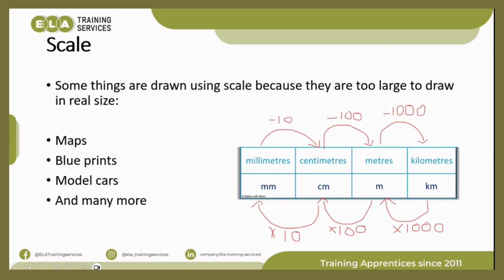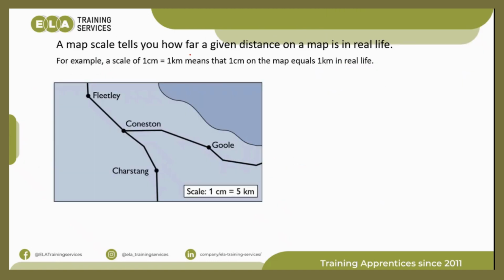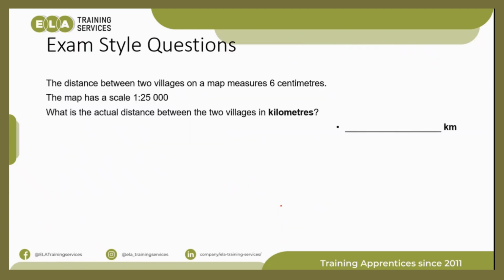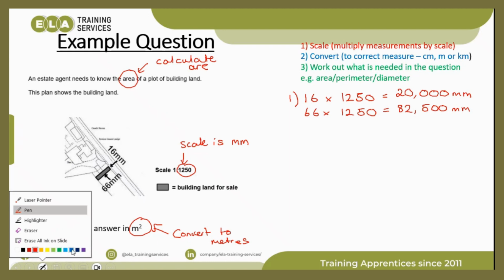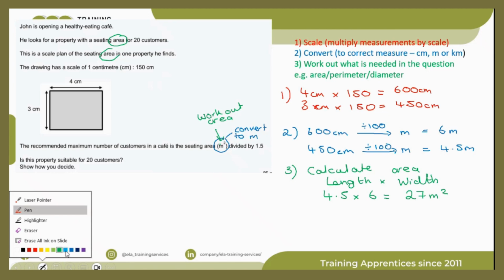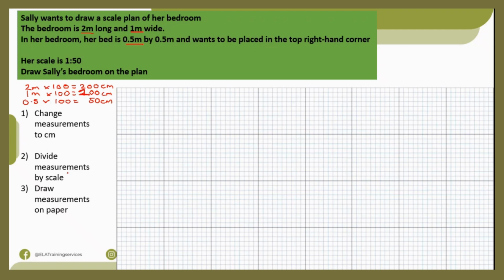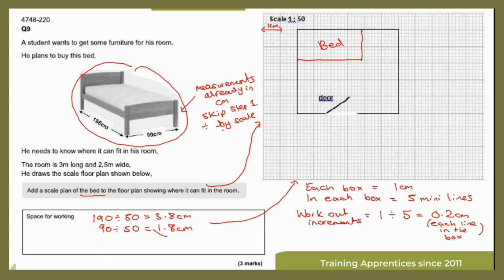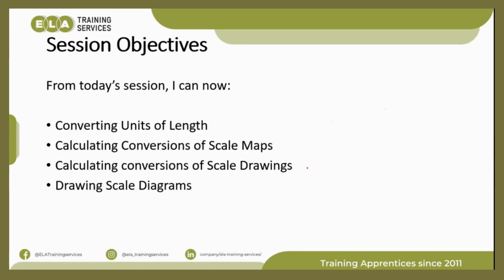Maths L2 #11 (Scale)